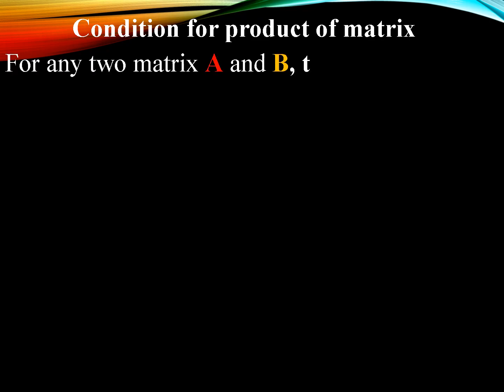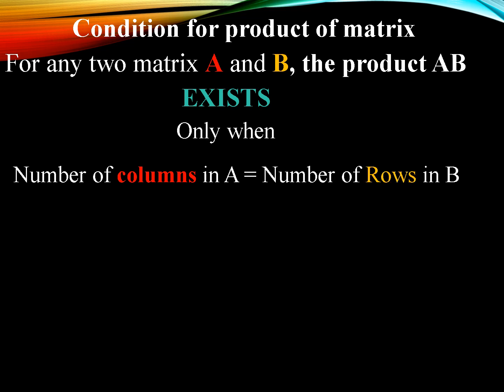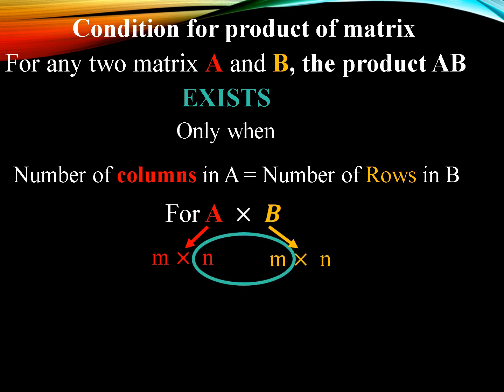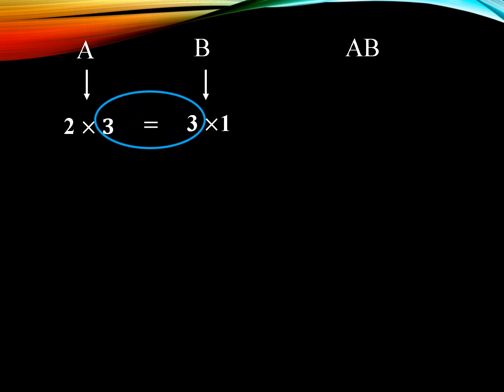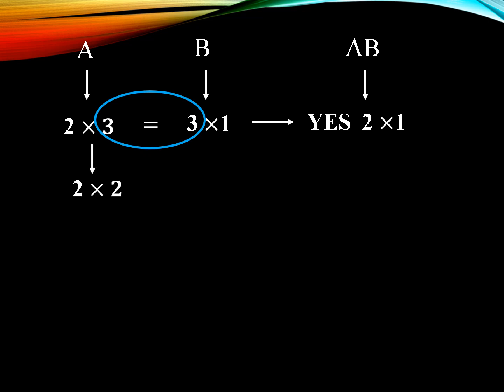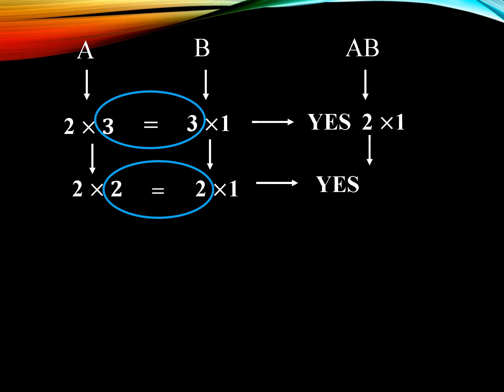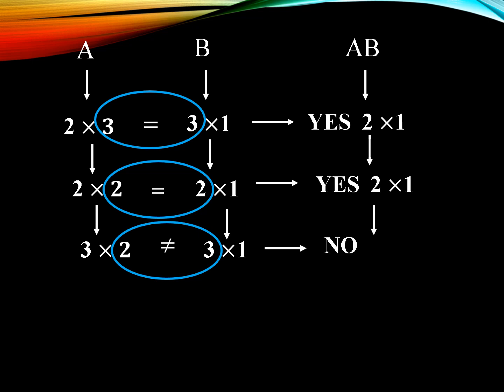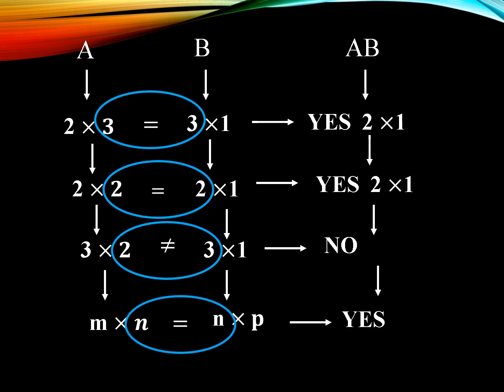Condition for Multiplication of matrices video 1